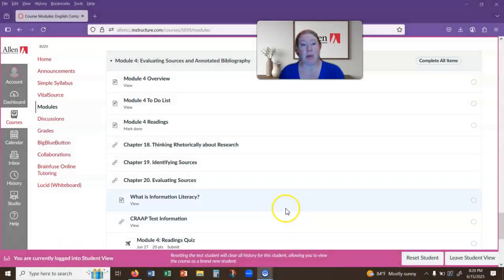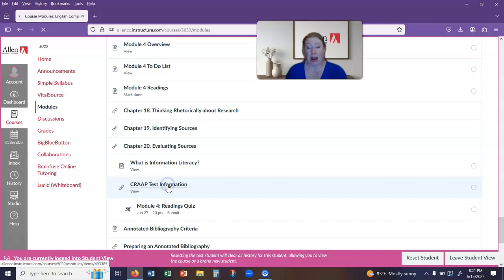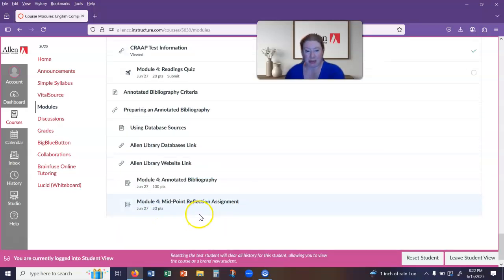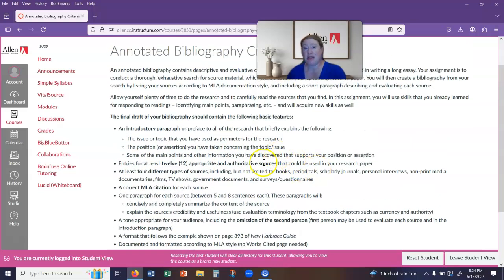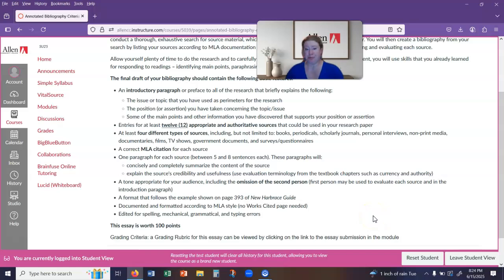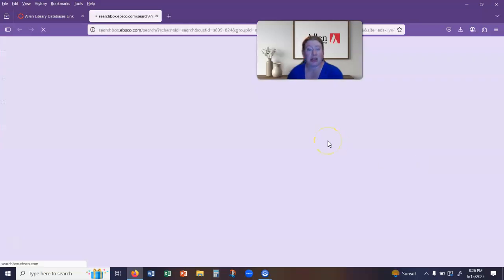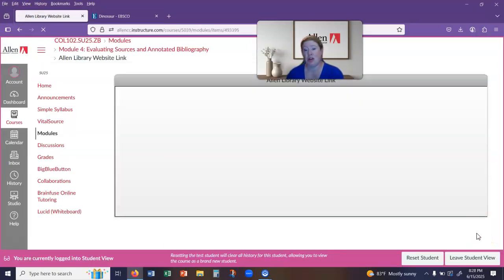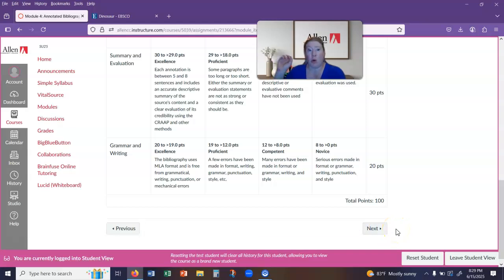COL102 Module 4 Overview